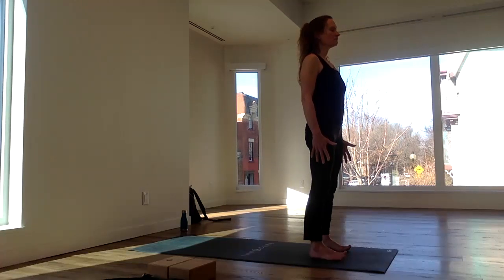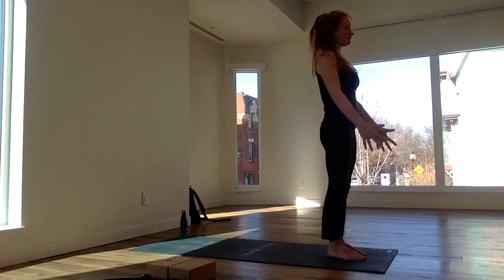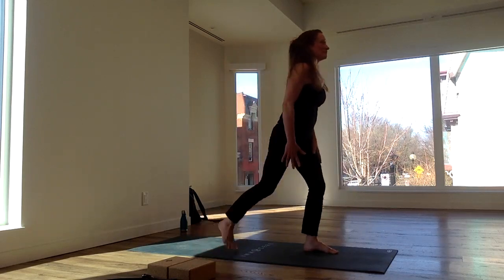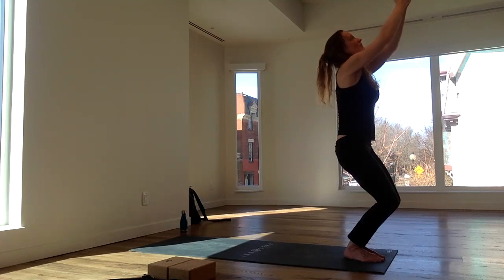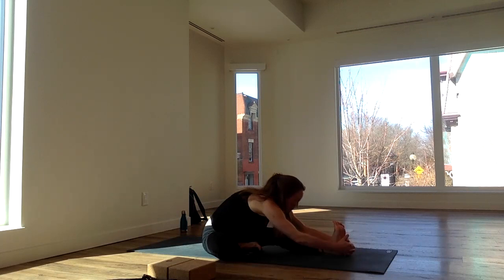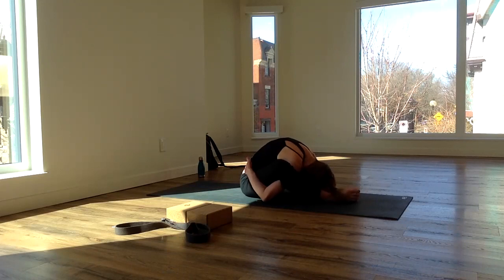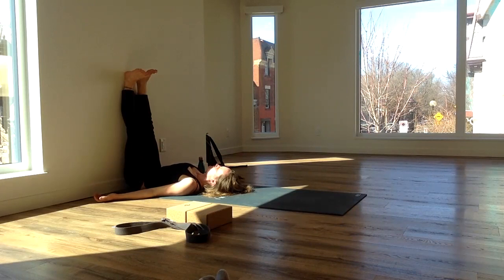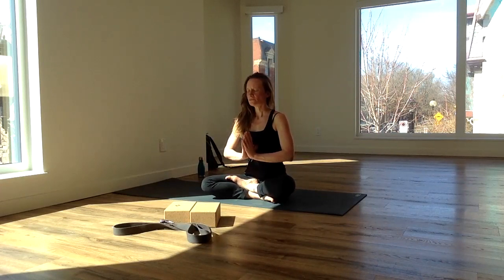Ashtanga - Jamie - March 20, 2021